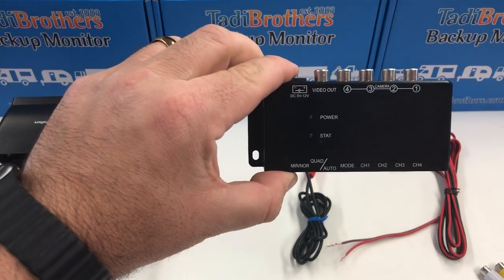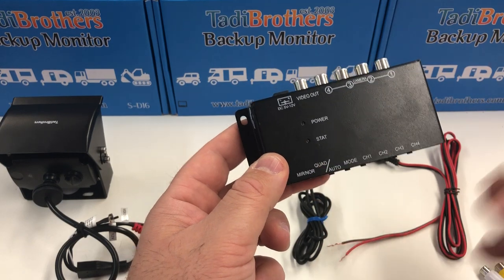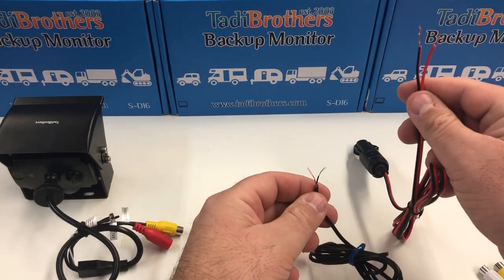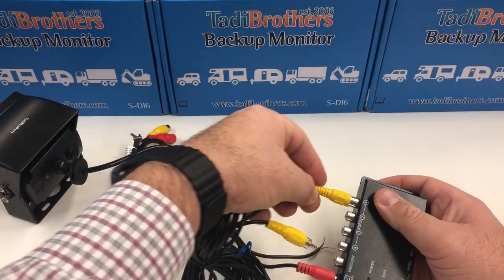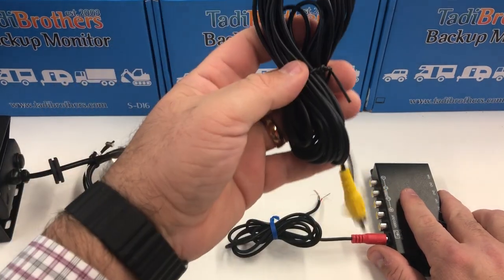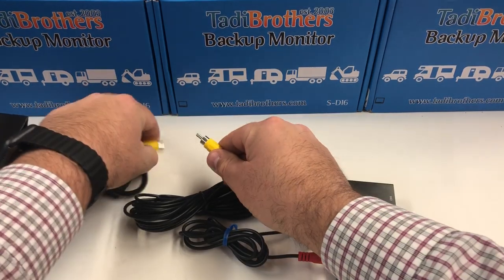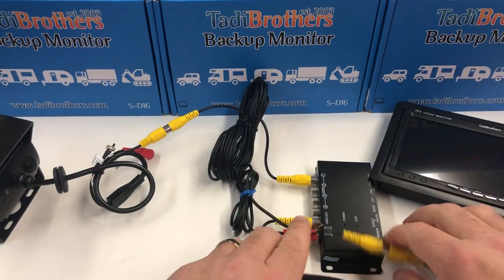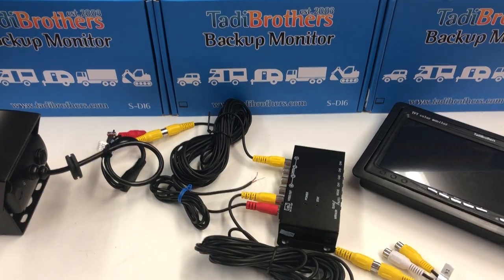Setting up a Multiplexer split box for a backup camera system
This is a short and easy step by step guide on how connect your observation cameras to a multiplexer control box for up to 4 cameras.
By TadiBrothers